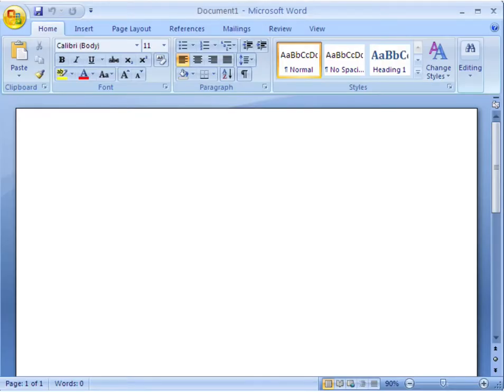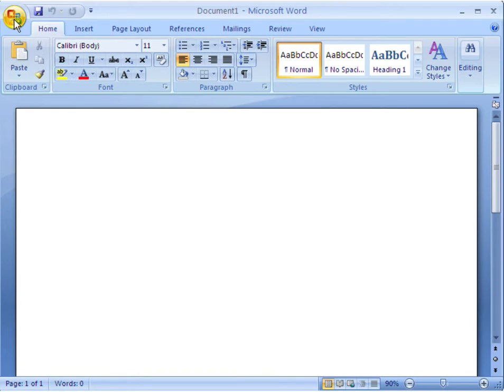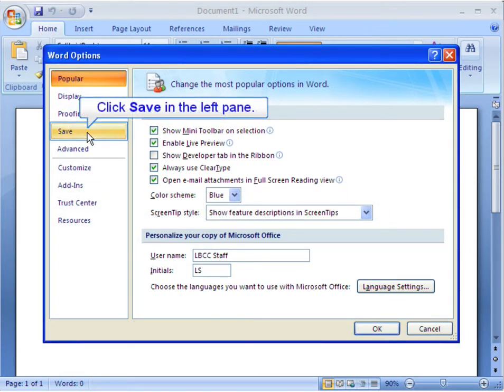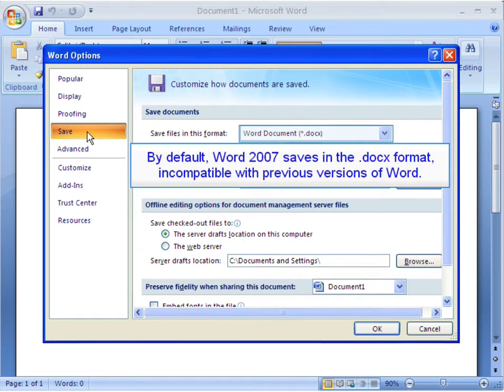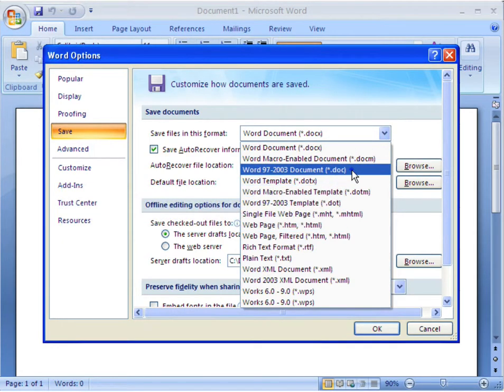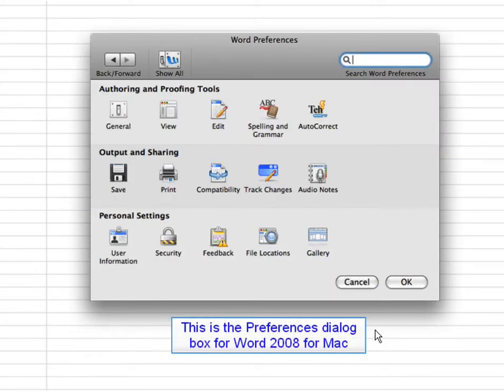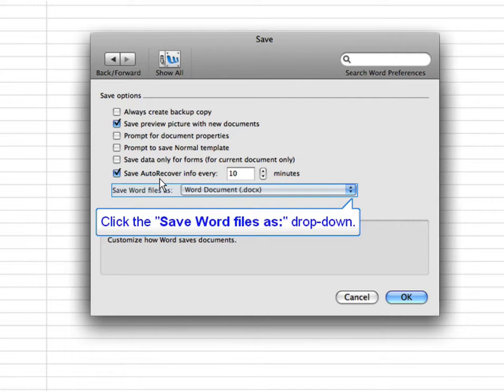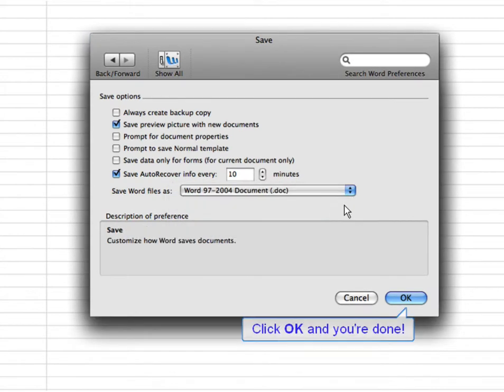Backward Compatibility - Microsoft Word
By default, Word 2007 saves in the .docx format, incompatible with previous versions of Word. Word 97-2003 (*.doc) is much more compatible across various versions of Word.